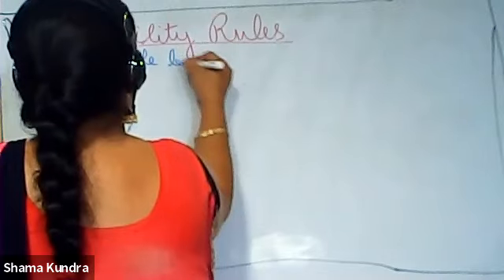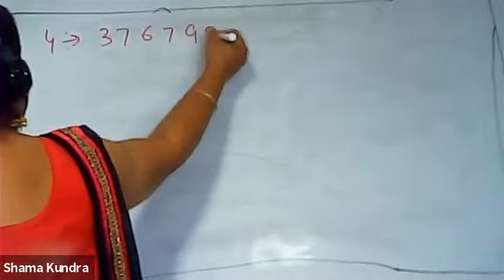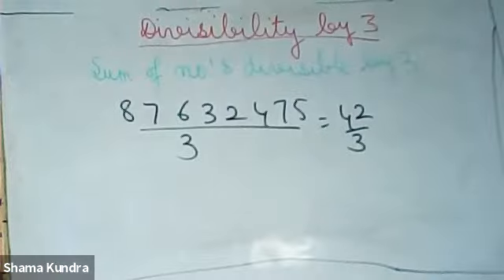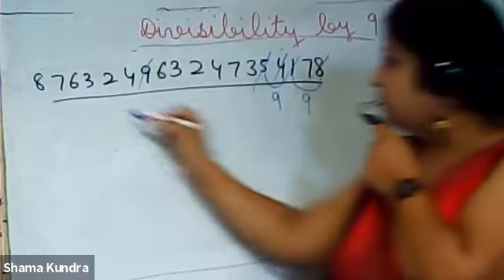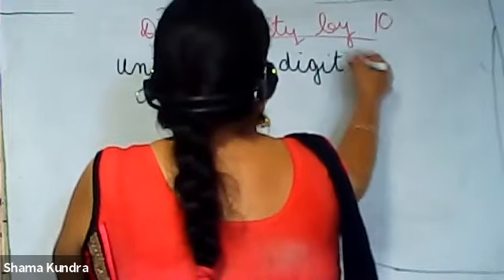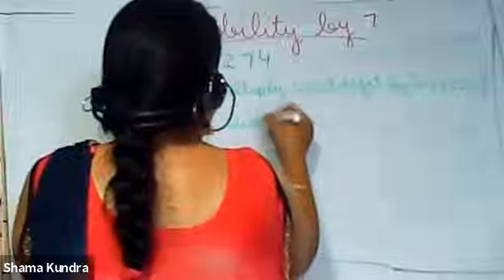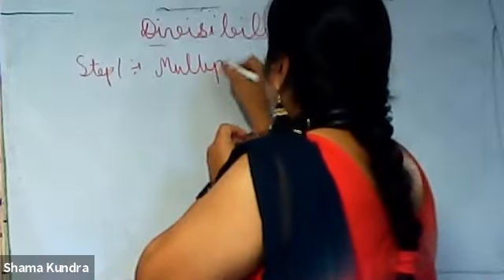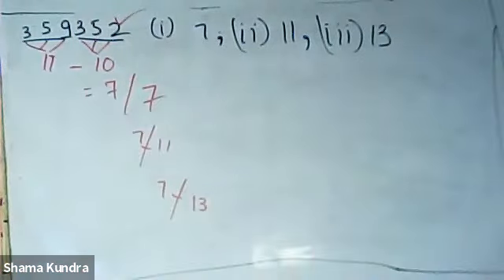DIVISIBILITY RULES | NUMBER SYSTEM